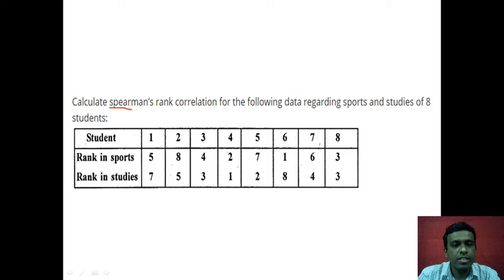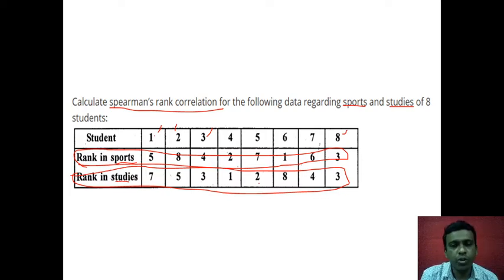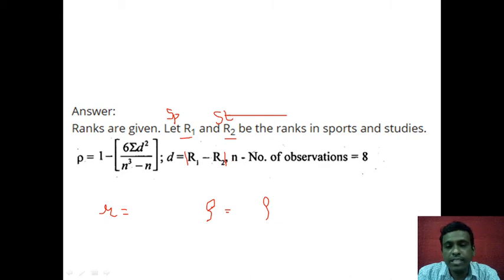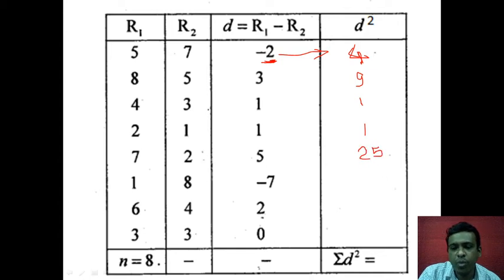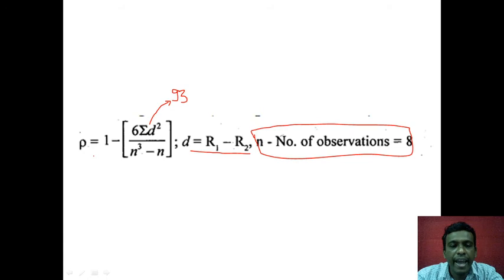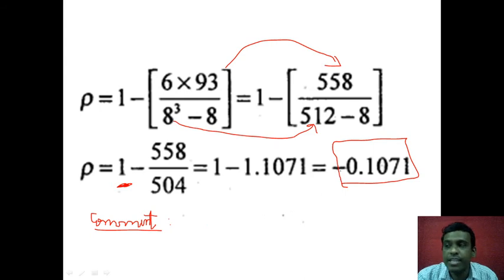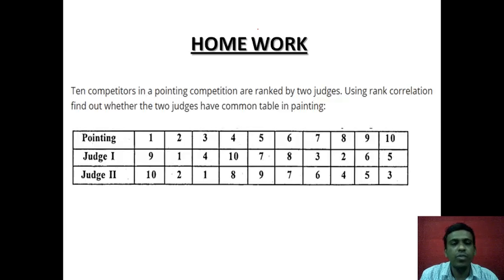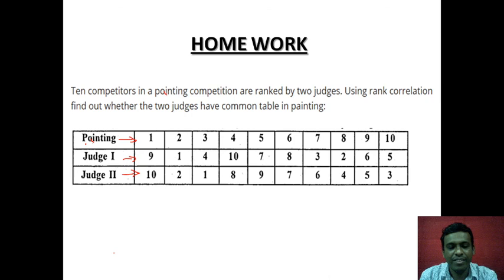3rd Semester Subject: Quantitative Techniques Module-1 Video No- 13